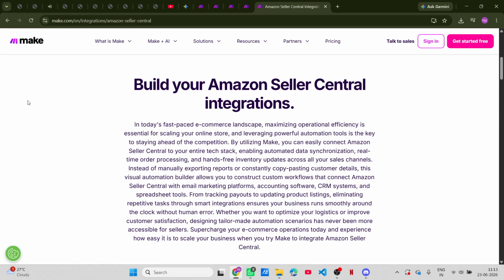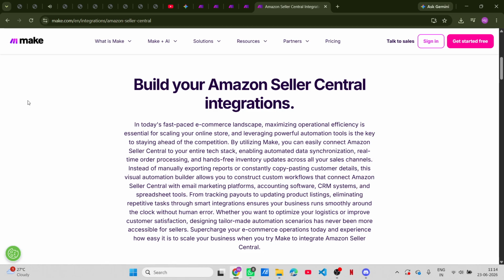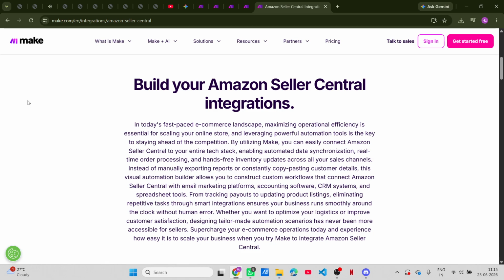How to Automate Amazon Seller Central with Make.com (2026 Guide)